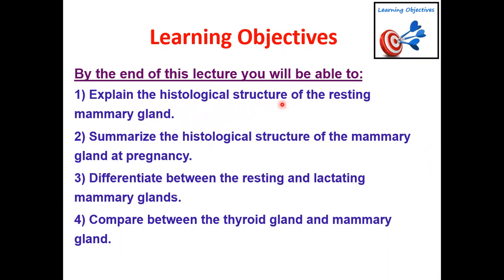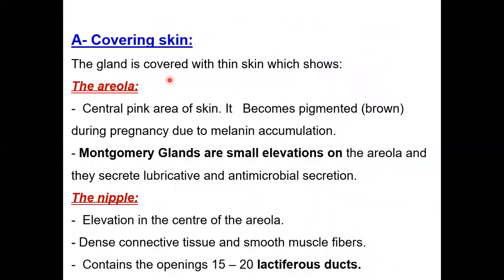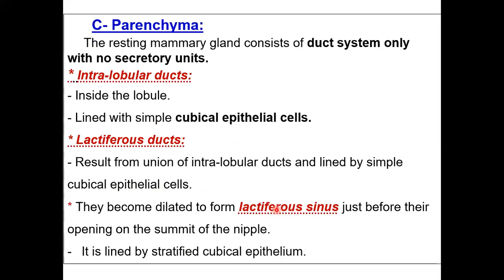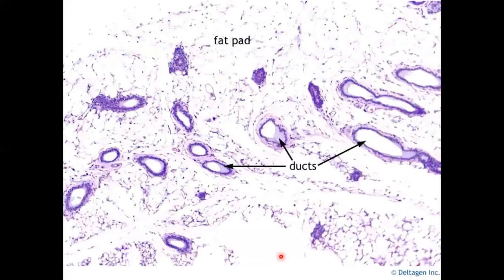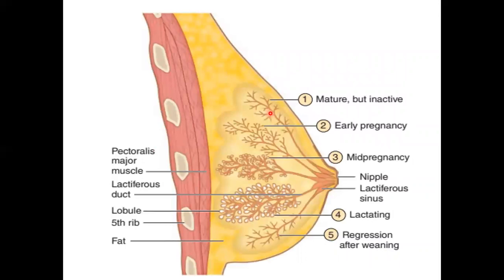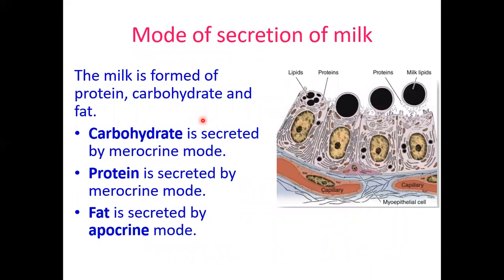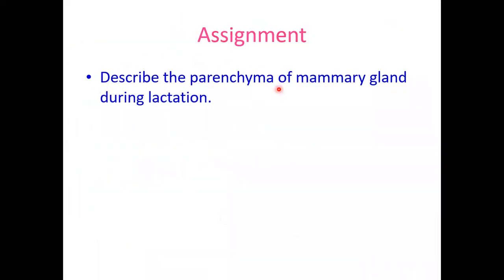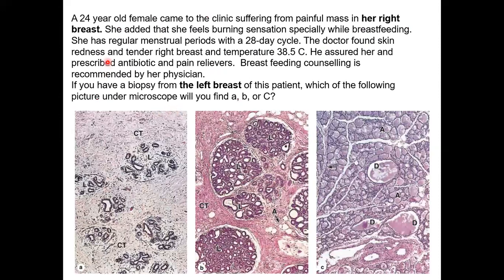Histology of the Mammary gland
This lecture describes the histology of the mammary gland. Being a modified sweat gland so it is formed of skin, stroma, and parenchyma. We answer one important question: what are different histological pictures of the mammary glands in female age?
you can differentiate between the thyroid gland and lactating mammary gland under the microscope by looking inside the lumens: if you find milk vacuoles or colloid reddish material.
References:
1- Mescher, Anthony L, and Luiz Carlos Uchôa Junqueira. Junqueira’s Basic Histology: Text and Atlas, 2018.
2 - Gartner, Leslie P., James L. Hiatt, and Leslie P. Gartner. Concise Histology. 1st ed. Philadelphia, Pa: Saunders/Elsevier, 2011.
3 - Ross, Michael H, and Wojciech Pawlina. Histology: A Text and Atlas : With Correlated Cell and Molecular Biology. Seventh. China: Wolters Kluwer Health, 2016.